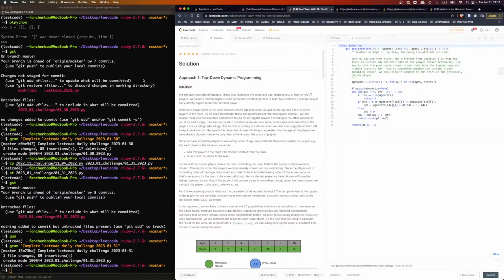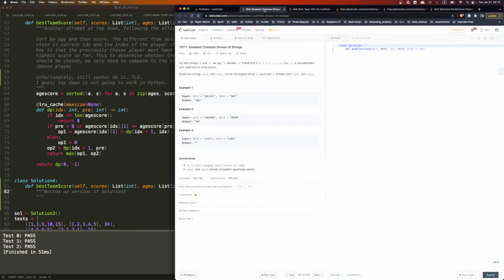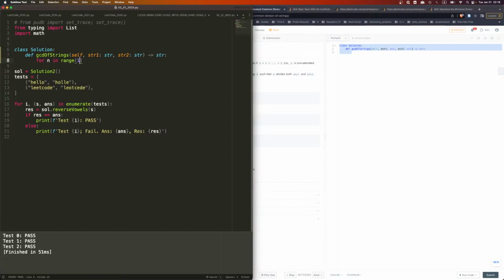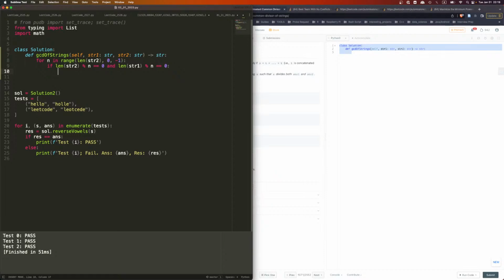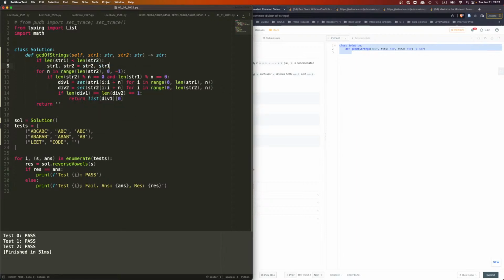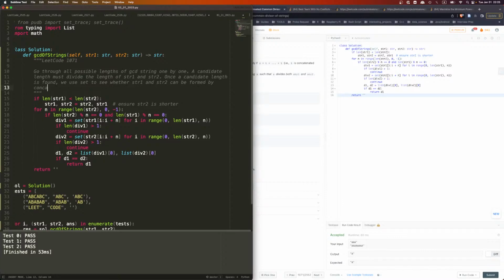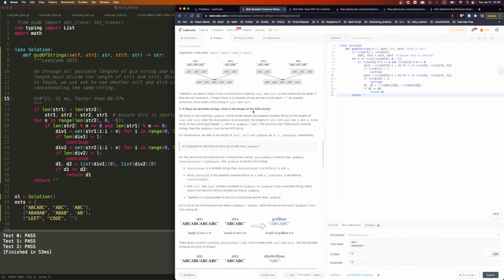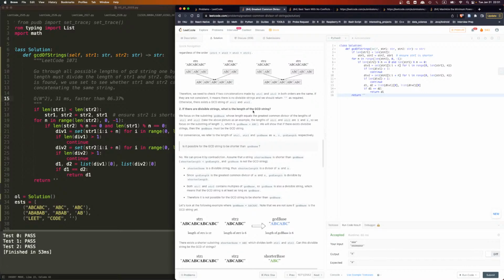2023-02-01 LeetCode 1071 (desconectado)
La red se desconectó. Pero, esta bien. No voy hacer un problema nuevo. Solo quiero completar la solución cuarto por el problema ayer usando bottom-up DP.